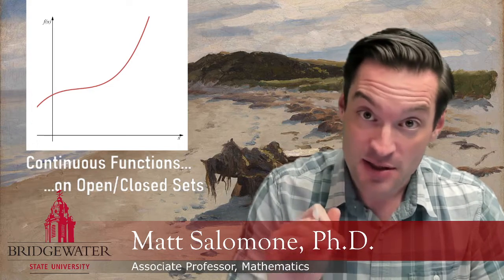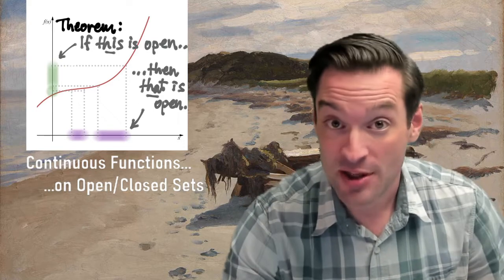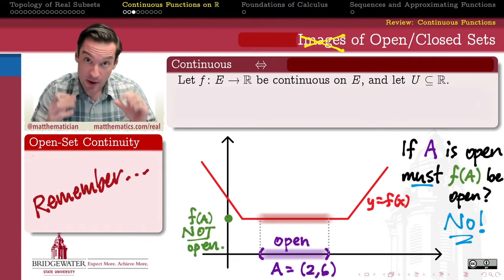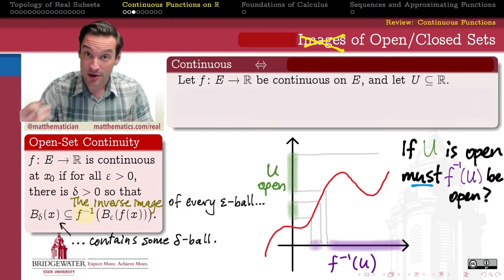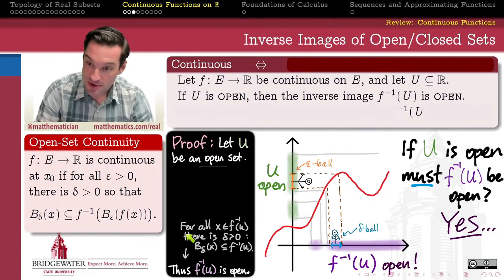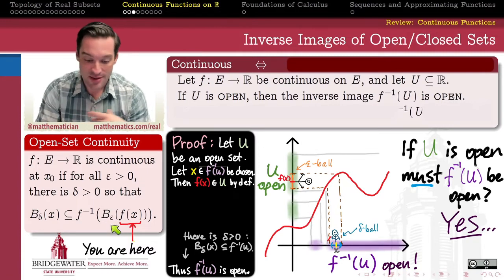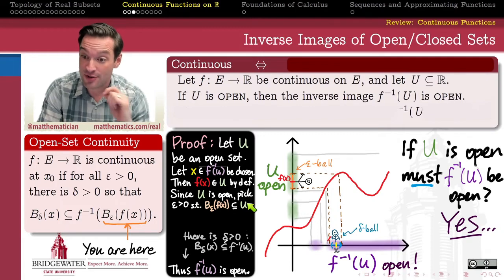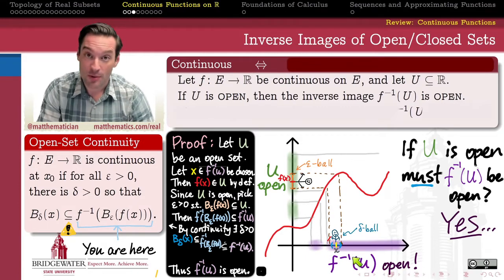402.4A5 Continuous Functions and Open Sets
The #1 most fundamental thing to know about continuous functions (beyond epsilon and delta!) is that they preserve open sets under inverse image.

0:00 Introduction
2:44 If A is Open, Should f(A) Be Open?
4:07 Why the Open-Set Definition Matters
5:05 Idea of the Proof
6:23 Statement: Inverse Images of Open Sets are Open
6:42 Proof of the Main Result
12:10 Why This Result is a Big Deal...
12:30 Inverse Images of Closed Sets are Closed
13:51 Wrapup Remarks & More General Topological Notions